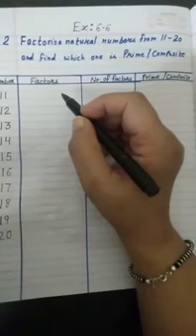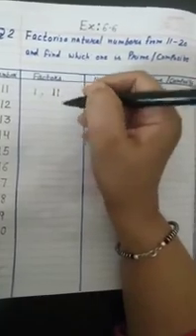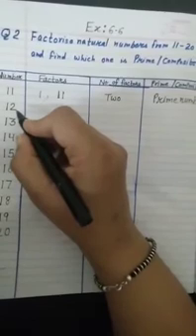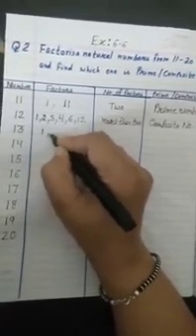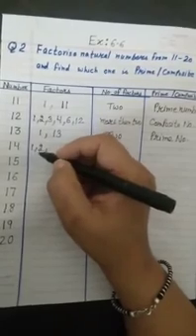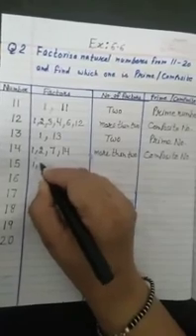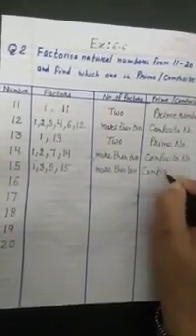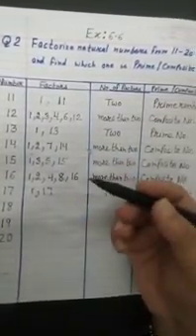Class-IV ( Ex:6.6 Topic: Prime number composite number)